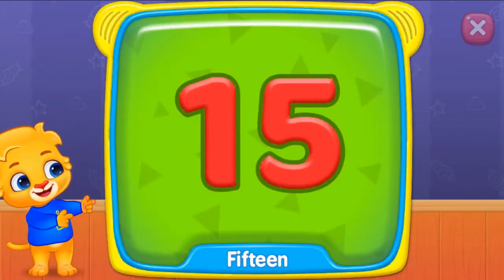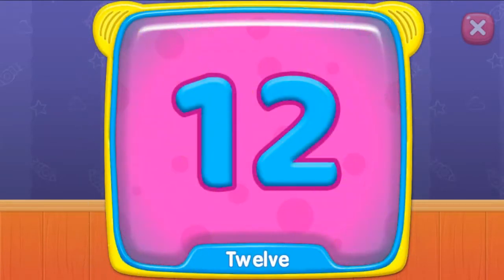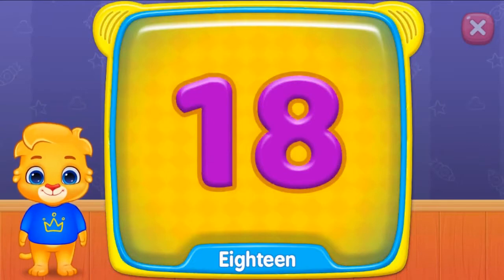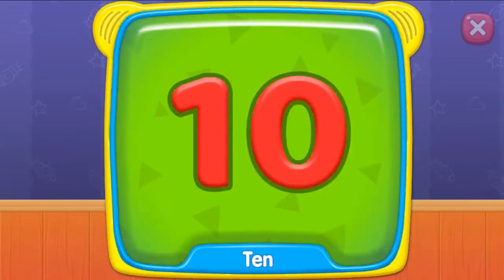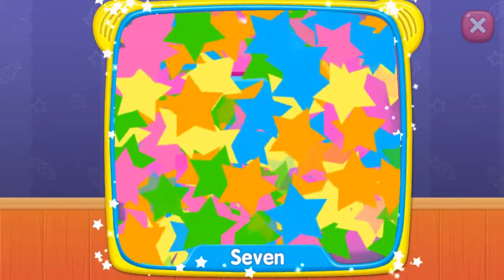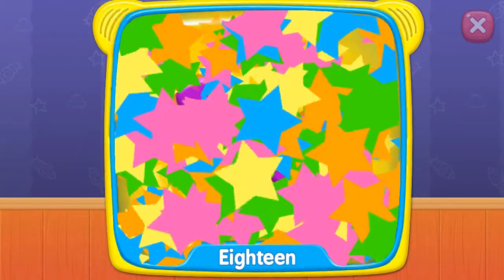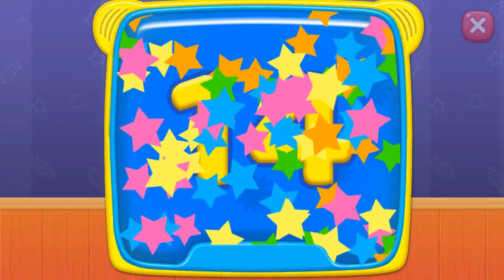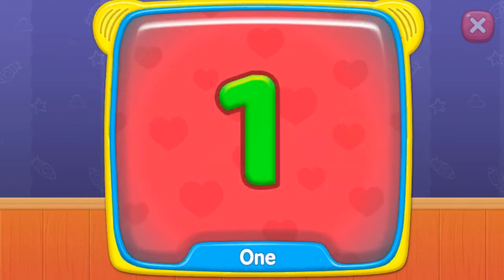Numbers From 1 to 20 in Random Order | Baby Games | Learn Numbers | Educational Video For Baby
In this video kids will see and hear the numbers from 1 to 20.